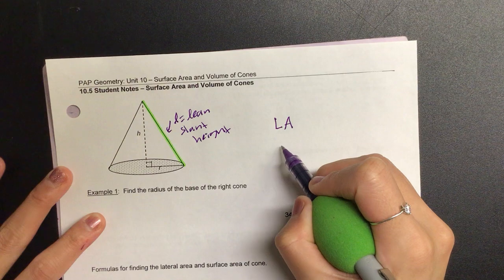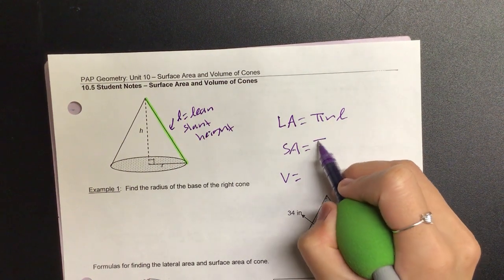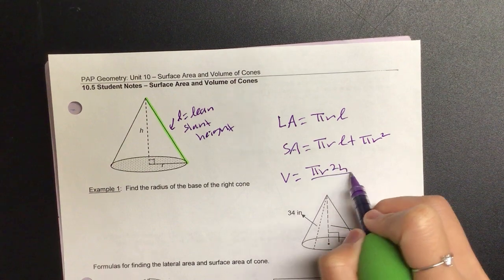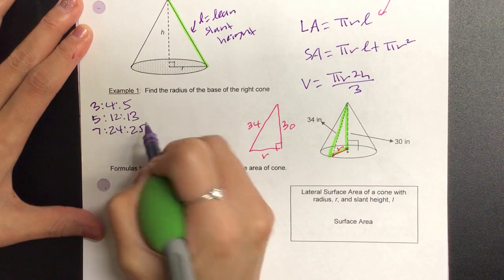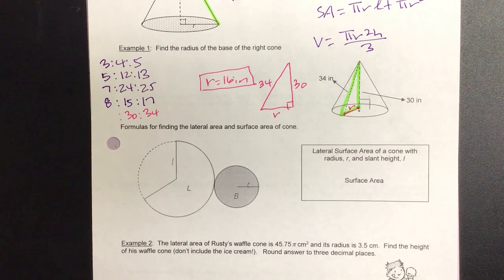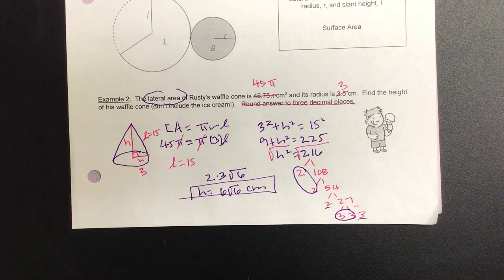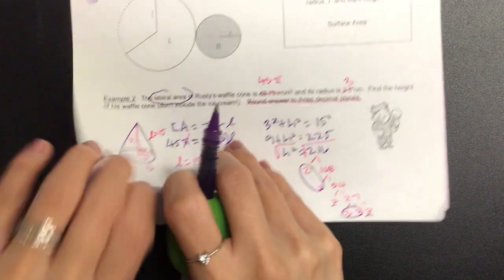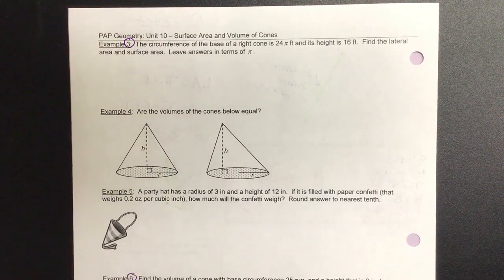10.5 Notes: Surface Area and Volume of Cones